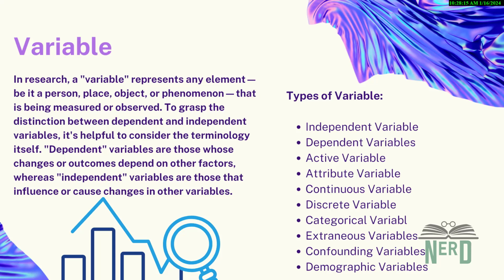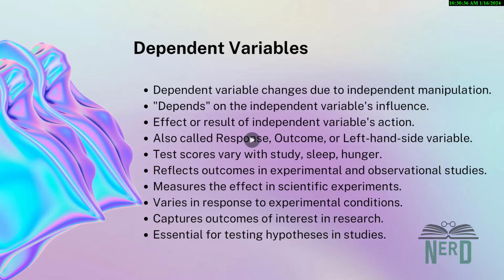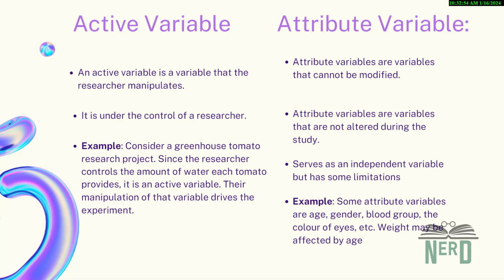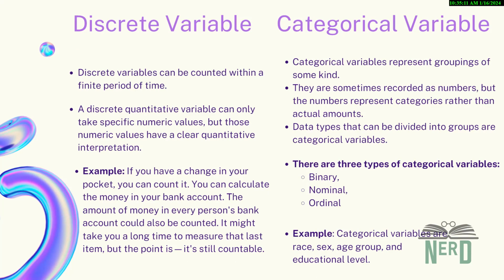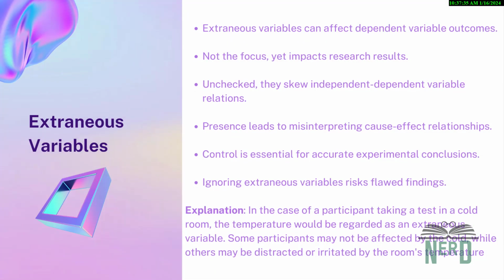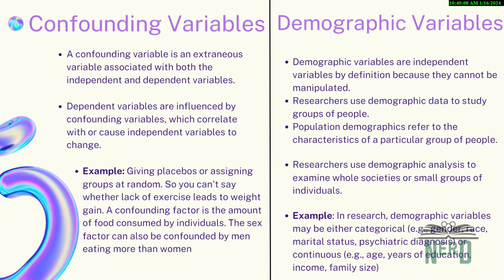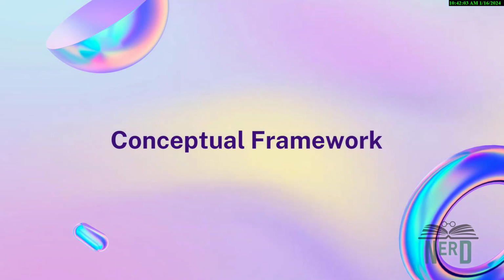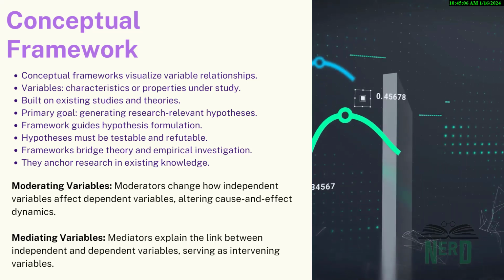Step V. Identify Variable and Conceptual Framework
🔍 Dive into the World of Research Variables with Our In-Depth Exploration! 📊

Welcome to our detailed video on 'Variables in Research'! We're going to unravel the mysteries of various types of variables in research, making it simple and engaging. Whether you're a student, researcher, or just curious about the world of academic studies, this video is perfect for you.

🔹 Understanding Variables: We start by explaining what a variable is in the context of research, using easy-to-understand analogies. Imagine you're a detective in a mystery game - that's how exciting research can be!

🔹 Types of Variables: Get ready to learn about Independent, Dependent, Active, Attribute, Continuous, Discrete, and Categorical Variables. Each type plays a unique role in research, and we'll explore these with practical examples.

🔹 The Tricky Ones - Extraneous and Confounding Variables: Uncover the less-talked-about variables that can impact your study's outcomes. We'll guide you through identifying and managing these variables.

🔹 Demographic Variables: Discover the importance of demographic variables in research and how they help in understanding the study population.

🔹 Conceptual Frameworks: We'll delve into the importance of conceptual frameworks in research, along with discussing Moderating and Mediating Variables. It's like piecing together a puzzle in a detective story!

Join us on this educational journey and gain a deeper understanding of variables in research. By the end of this video, you'll be equipped with the knowledge to identify and categorize variables like a pro researcher!